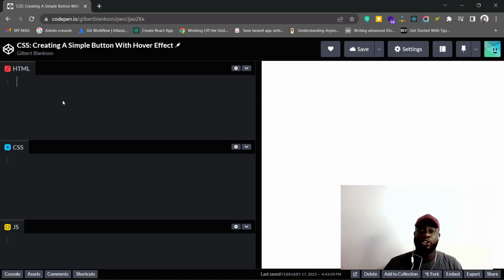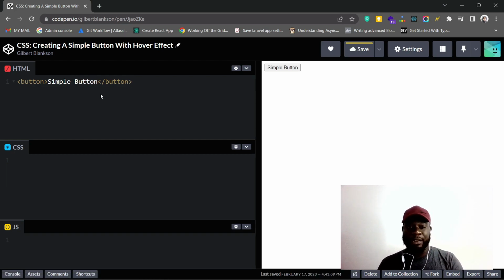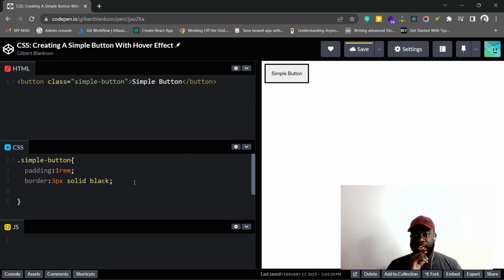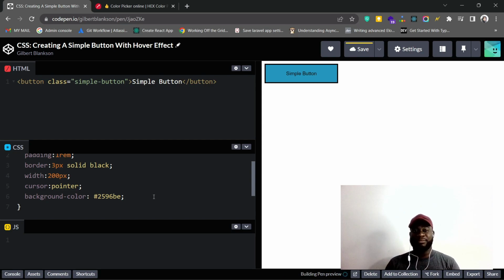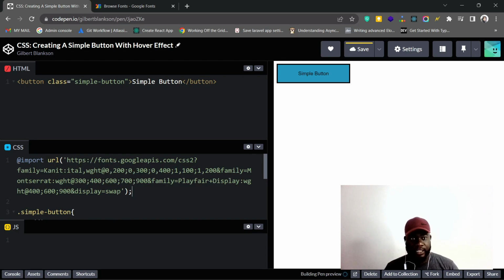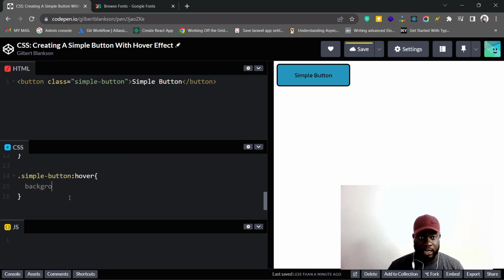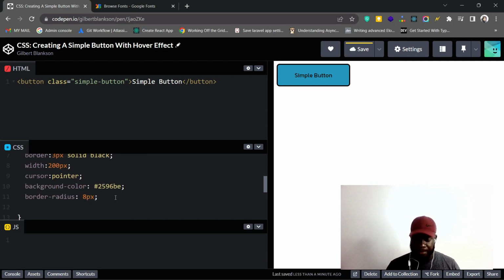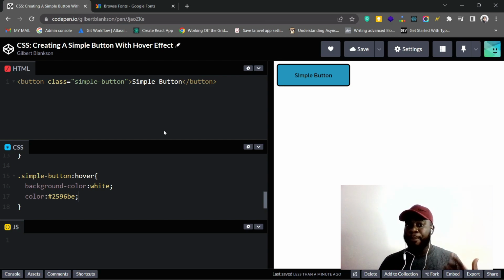Simple CSS Button Design For Absolute Beginners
In this video, we style a raw HTML button with straightforward and easy-to-understand CSS.